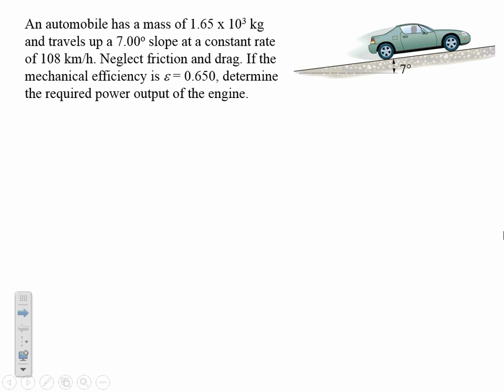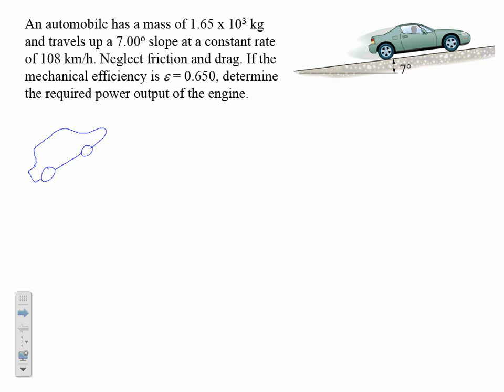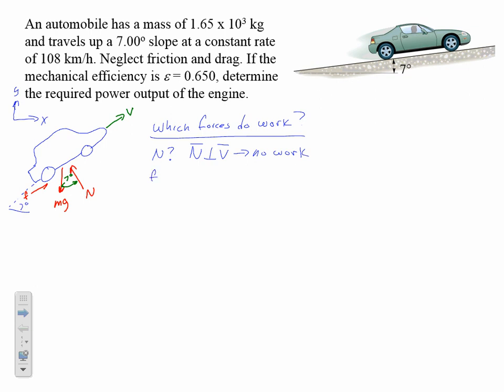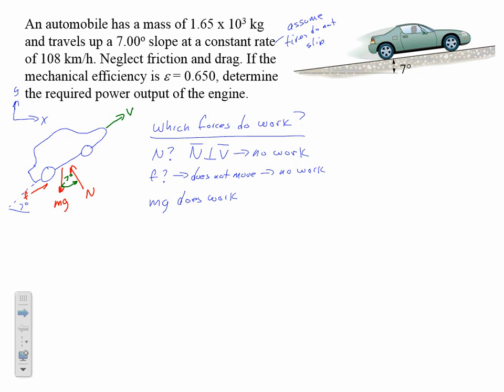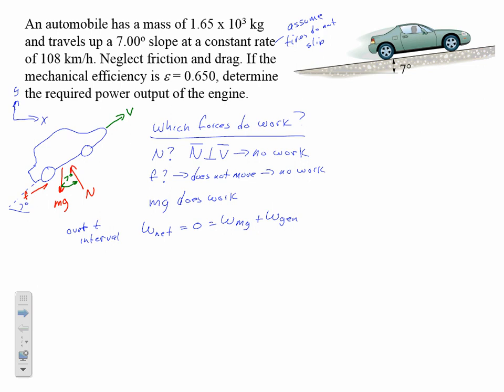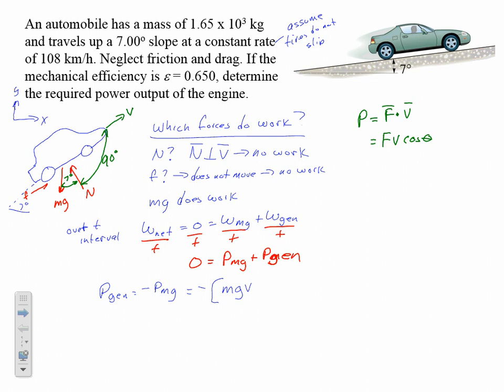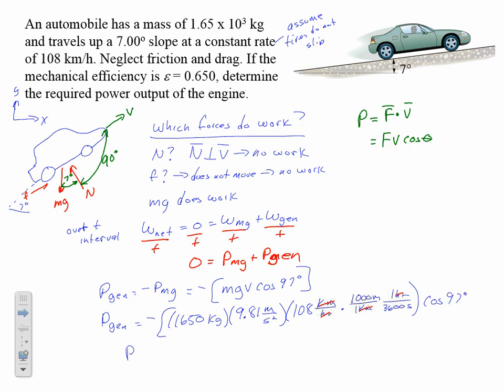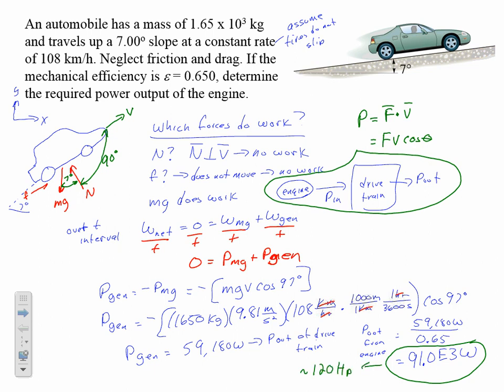EF 157 L3.5 Power Example 2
Solution of the 2nd power example problem from Lecture 3.5, EF 157